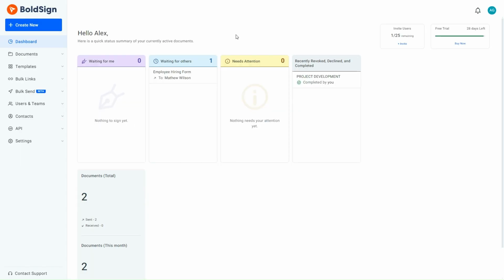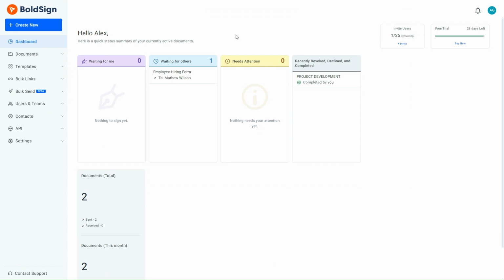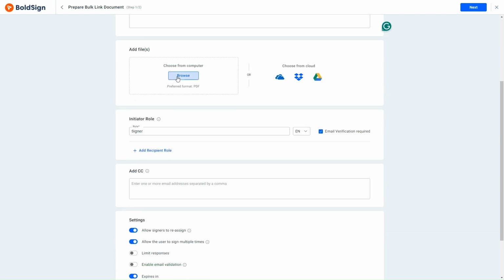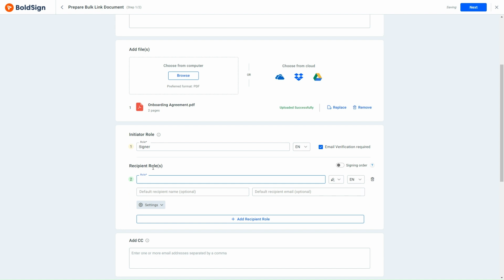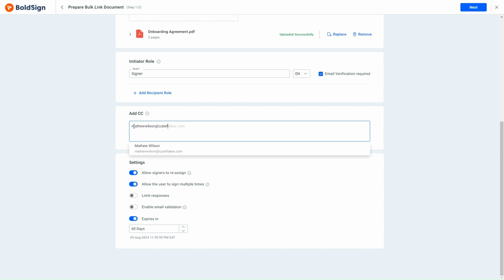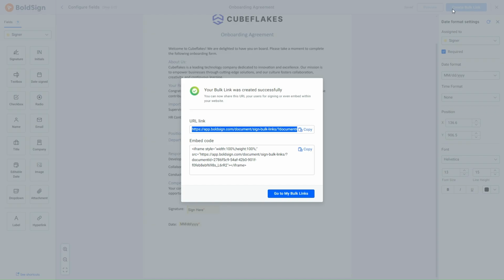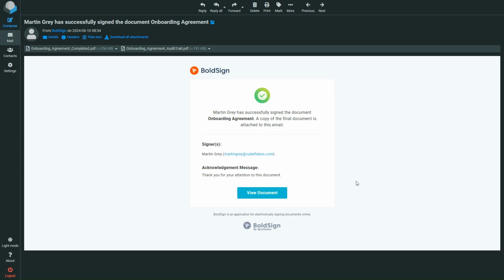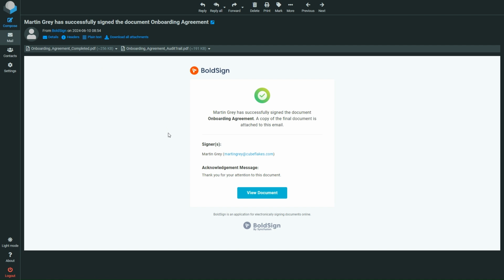How to Add CC Recipients to the Bulk Link in BoldSign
In this video, you will learn how to add a CC recipient to a bulk link in BoldSign. I will demonstrate the step-by-step process of creating a bulk link and including the CC recipients. Additionally, this video will brief you on the importance of adding a CC recipient in a bulk link signing process.

BOLDSIGN
Help article on adding CC recipients to the bulk link in BoldSign

Transcript:
[0:00] Introduction
[0:09] About CC recipient
[0:41] Use case
[1:00] Create Bulk link
[1:57] Add CC recipient
[3:18] End note